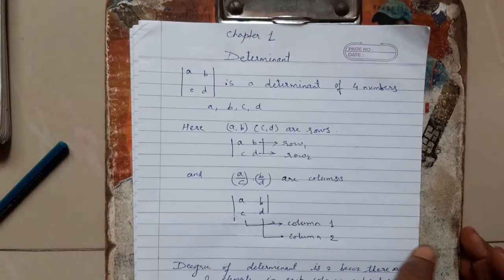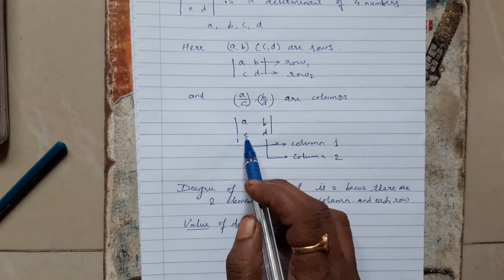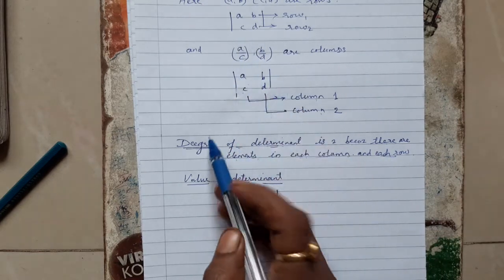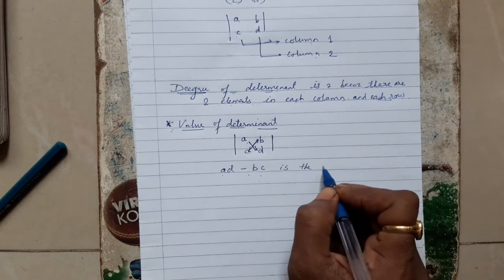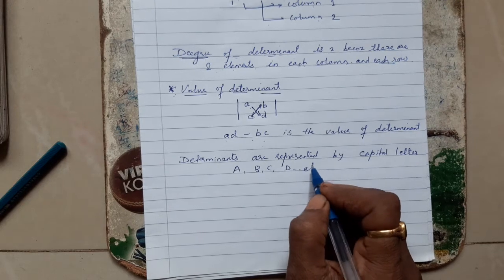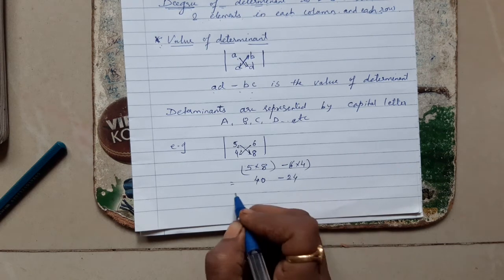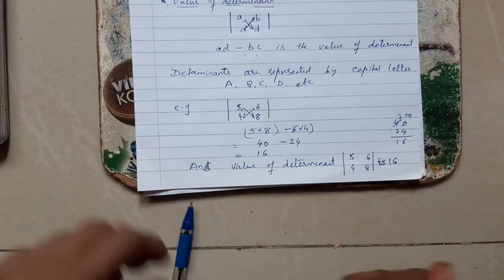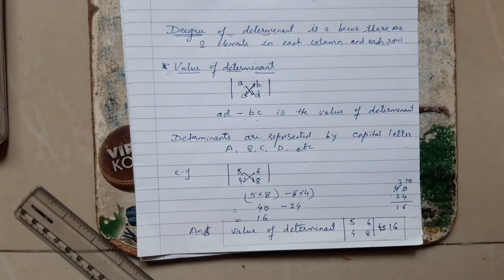Algebra Linear equations in two variables Determinants